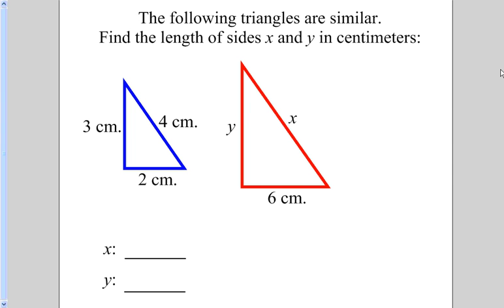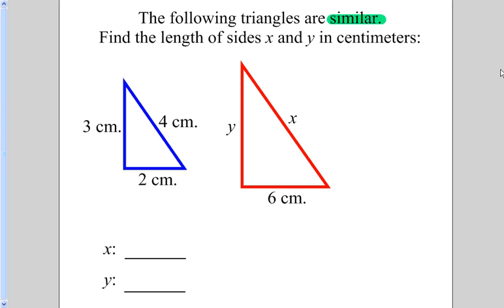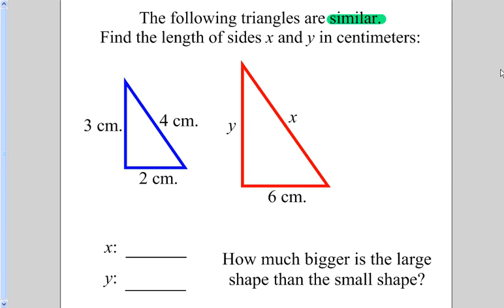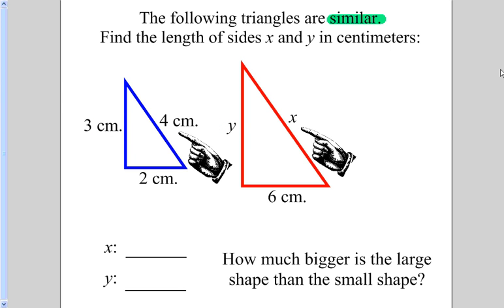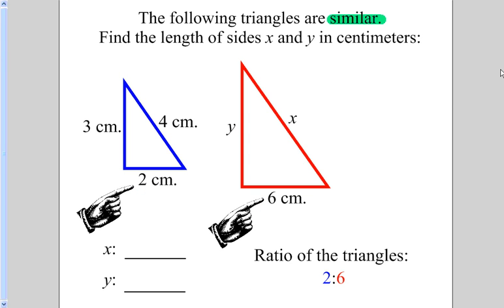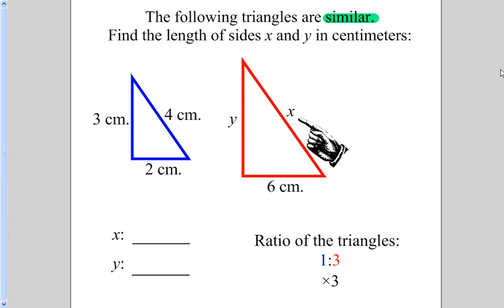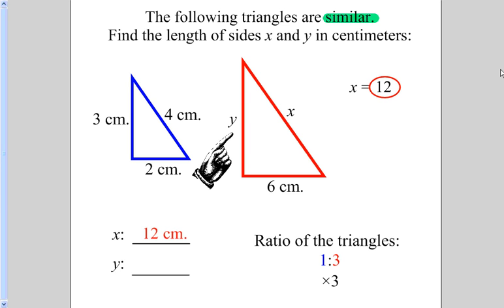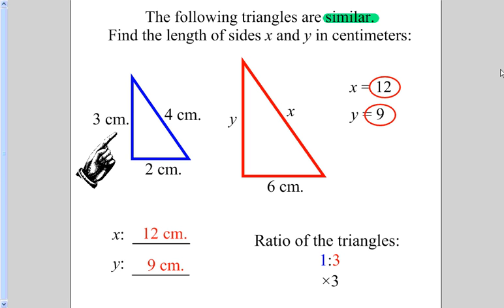Homework Quiz for Week 19, Question #8